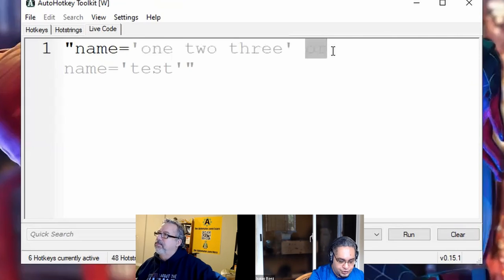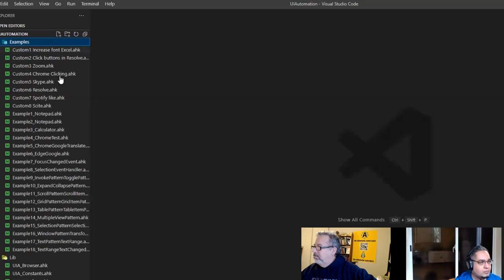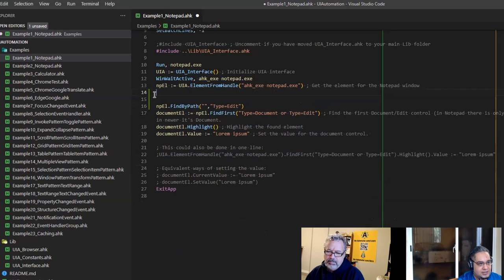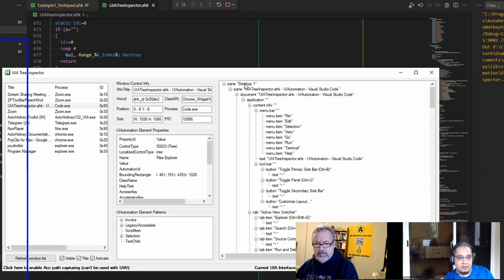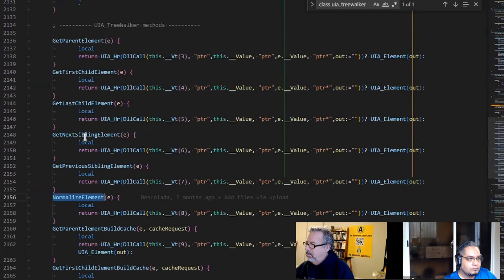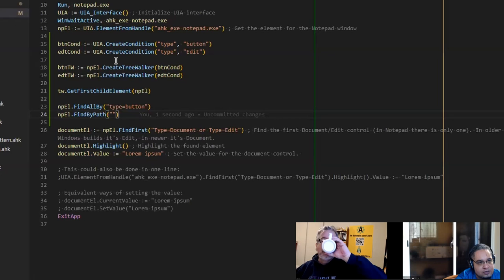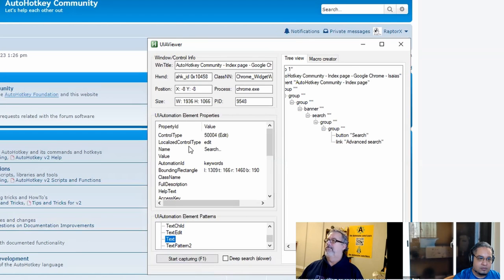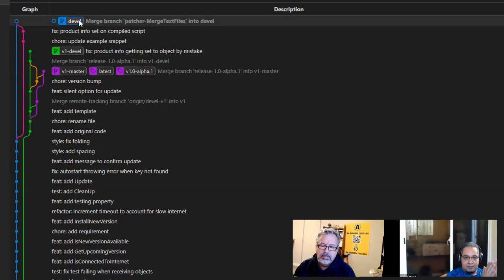🚀 Boost your UI Automation skills with these amazing tips from Descolada 🤖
We have another deep-dive into using UIA with AutoHotkey with the author Descolada.   Here we get more great tips and understand how and why to use some approaches over others.  If you're using the UIA library from Descolada, consider donating to him.  It's a lot of work and having a little reward goes a long way You can donate

TLDR: UIA automation can be used to find elements, traverse the tree, detect page structure changes, and track events with event handlers and text patterns.

1. 00:00 🤔 We discussed changes to UIA automation, found a workaround for using "or" in expressions, and discussed tips for creating a library and using enumerations.
 1.1 We're having a chat to see what changes have been made to the UIA automation stuff since the last time we talked.
 1.2 Using an "or" statement in a find by expression did not work, so two separate finds had to be done and then the results merged, but the order was not correct.
 1.3 Expressions can be written with capitalization, parentheses, and operands such as "or" and "not".
 1.4 FindFirstBy uses the same syntax as Hotkey and the second parameter should be the match, with the third parameter being the one that doesn't change.
 1.5 When creating a library, consider trusting everything in Dropbox for better security.
 1.6 Using enumerations as global variables is a useful way to make code more readable and easier to understand.

2. 13:34 🐞 Using UIA, you can use Tree Walker or Find By Path to find elements and handle errors with the "on error" function.
 2.1 You can use both the return statement and the throw statement to handle errors when searching for an element.
 2.2 When designing an application, the user interface should not throw errors, but methods, functions, and libraries should throw errors to notify the main application of an issue.
 2.3 In V2, all functions throw errors under certain conditions, and you can use the "on error" function to log errors and decide whether to display them to the user or not.
 2.4 UIA automatically detects when a variable is misspelled, preventing unexpected errors and saving time in large projects.
 2.5 You can use Tree Walker or Find By Path to find the next button element in the tree.
 2.6 I opened up UI automation and showed 69 differences, stashed changes, and synchronized them.

3. 23:20 🔎 Create a UIA condition object with type document and edit, and use FindByPath to parse the numeric path of an element with tabs or spaces.
 3.1 Create an UIA condition object with type document, then create another condition with type edit, and combine them with an and condition to search for both.
 3.2 Creating an or condition with UIA is complex and annoying, but once you understand the concept it is easier to use.
 3.3 FindByPath returns the first parent of Notepad that matches the specified type, relative to the element you are starting from.
 3.4 The numeric path of an element can be seen in the ACC viewer tool, and can be parsed by separating it with tabs or spaces.
 3.5 It is easier to parse and display data if it is returned with tabs, which can then be replaced with spaces.
 3.6 Try out a tsv parameter to delimit an argument.

4. 36:22 🔎 Use a TreeWalker to traverse the tree and find elements, but be aware of potential modifications to the tree structure.
 4.1 Using a tool like Rainbow CSV can help quickly identify columns in a TLDR by assigning each column its own color.
 4.2 Using a TreeWalker allows you to traverse the tree and get siblings, parents, and other elements that FindFirst cannot.
 4.3 Using a TreeWalker, you can find the parent element and its descendants and children by using FindFirstBuy with the type and name specified.
 4.4 Using tree walker, you can traverse in any direction in the tree to find an element by position.
 4.5 Create a condition and pass it into a TreeWalker to traverse the tree and find elements, but be aware that it may modify the tree structure.
 4.6 To find tags and buttons, use the DOM comparison and note that it may list buttons on the same level even if one is a child of the other.

5. 49:23 🔎 Use TreeWalker's getNextSiblingElement method to find the next element in a tree, or use FindFirst and NormalizeElement to search upwards and downwards respectively.

6. 59:12 🔍 Creating custom tree walkers and caching the tree can improve search performance, while the Focus Changed event can detect page structure changes.

7. 01:10:51 🤔 Use the smallest path possible when using UI automation to track events in UIA and ACC with event handlers and text pattern.

8. 01:20:40 🤩 Making life easier with UI Automation Library, Tricky Dudes and other tools to find elements, filter objects and send keystrokes on Mercy.